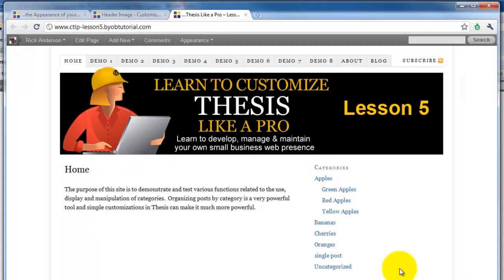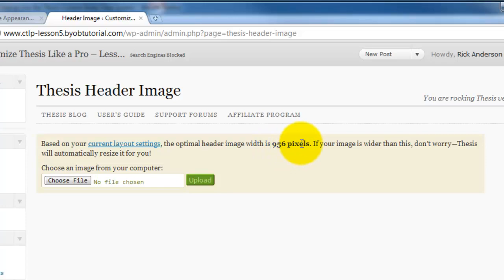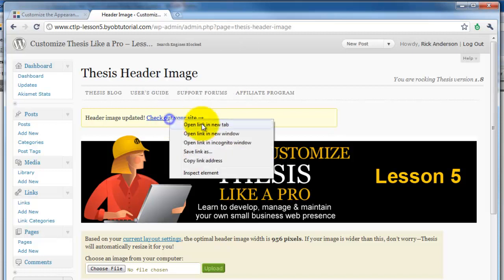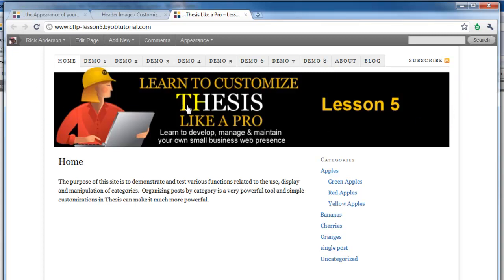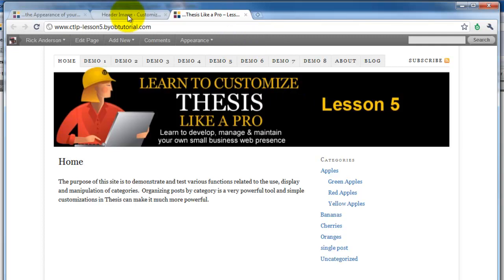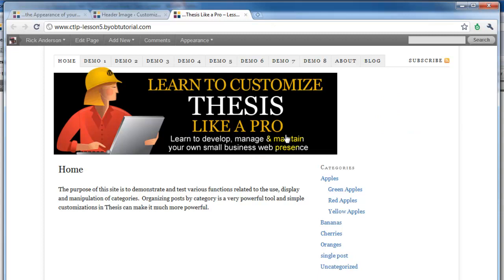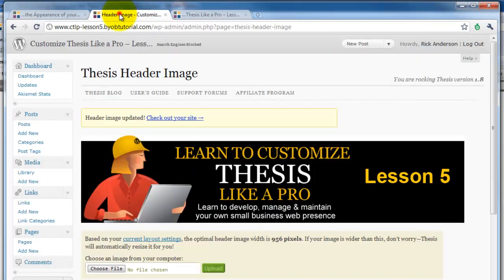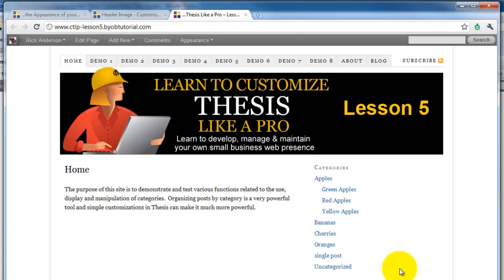How to Add an Image to the Header in Thesis Theme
Thesis Tutorial - Thesis 1.8 introduced the Thesis Header Image function.  This function allows you to easily upload a logo image or other graphic and insert it into your header.  In this video we look at how to do this, and what happens with various images sizes.  In this video we explore

  * How to determine the correct image size
  * What happens when the image is too large
  * What happens when the image is too small
  * How to make simple adjustments to make the site fit the image
Video Transcript
So let's go to a site that I've built for the purpose of doing this and let's go over to WordPress admin. Now that facility for editing the header image is under Thesis header image and all you do here is choose the file. However, before you create your header image file, it's a good idea for you to take a look and see what the optimal header image width is. Right here in this current configuration, the optimum width is 956 pixels and this is based on the width of the columns and the size of the text and what Thesis does is it calculates what the width would be if it wanted to start at this edge and end at that edge. So it's giving you a hint that it should be 956 pixels wide. Now it's always best, I believe, just to create the image so that it fits this size rather than using an image that's too small. But let's go ahead and take a look at how this works.

So let's choose a file, you're picking a file off of your computer at the moment and here's the file that's the perfect size. We're going to look at a variety of different options here. So we've uploaded the image to our site here now and it's showing me a preview of what that would look like. So if we come back over to our site, you can see that the image which was 956 pixels wide fits perfectly from the edge of the navigation menu to the edge of the navigation menu and if you could see the edges of the columns, you can see that it lines up with the edges of the columns. So it's exactly the right size at 956 pixels wide.

So there's an interesting little note here that says if your image is wider than this, don't worry. Thesis is going to automatically resize it for you. Well, let's take a look at how that works. So if we choose our file and we come back over here and instead use the oversized version, this one is 1250 pixels wide. So it's 400 pixels wider than is will fit. So if we upload that, you can see it didn't cut it off so it's showing us what it looks like. If we come over here and refresh this, you can see that what it's done is rather than cutting off the edge at 956 pixels, it scaled the image. So it has pushed the image in this way and then scaled it down so that it's not as tall as it was before but its link fits inside the 956 pixels. That might sound like a great idea to you but if you'll look at this, you'll see that the lettering here is quite a bit fuzzier and that's because HTML isn't really that great at resizing images. So the best thing for you to do in a situation like this is to make sure that the image is the correct size because photo editing programs are going to do an excellent job of scaling the image so that it's the right size.

Okay so let's look at another example. What happens if you are quite a bit smaller than that 956 pixels wide? This file is 685 pixels so it's you know, 250, 270 pixels smaller. If we come back over and look at the site, you can see it does not stretch it out. What it does is it takes the image and it places it on the left hand side and then shows the image in its normal size and anything that's left over is leftover space. You can see that where the image is, is clickable but where the image isn't, it isn't clickable. So you know, if there's some reason why this appearance is appropriate to you then this may work very well for you. But that's what it's going to do.

Now it is theoretically possible, using custom css, to center this image but you have to do that using your custom css files. It's not going to be able to be adjusted from your dashboard like inserting this is.